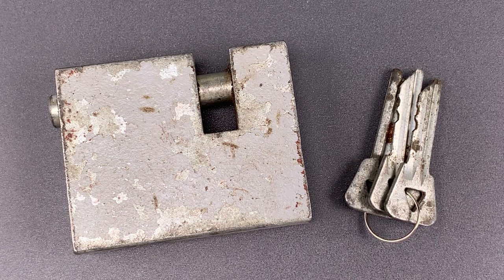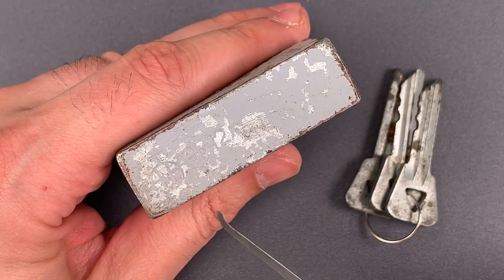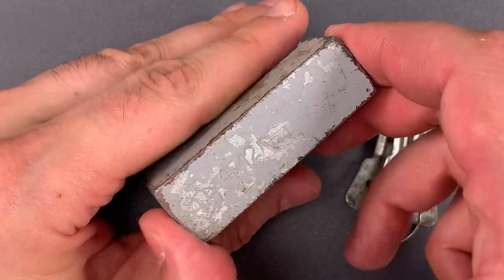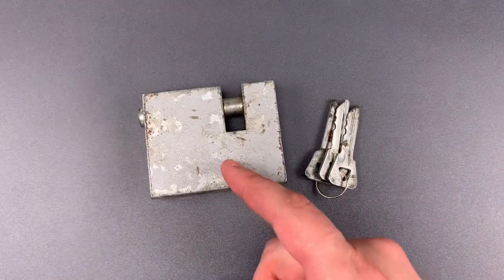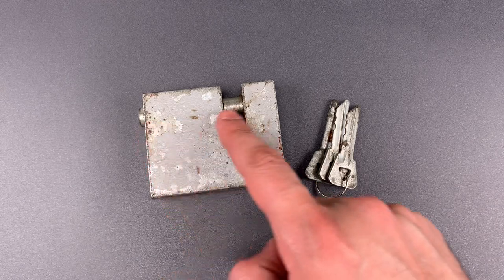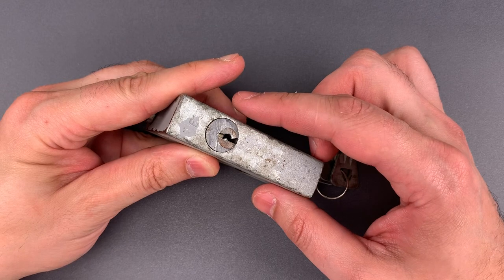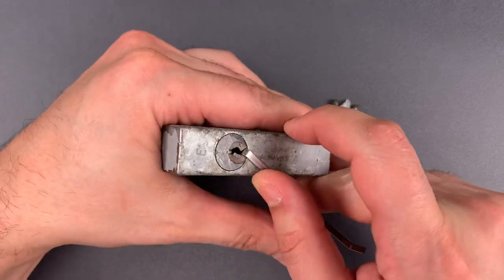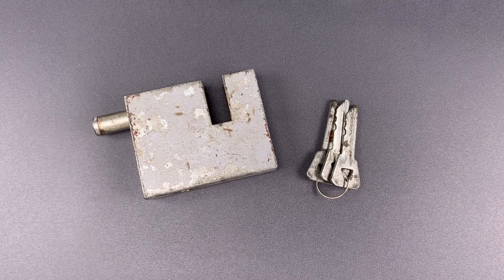[946] Vintage Soviet Aleksin Shutter Lock Picked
Aleksin factory history (EDIT- looks like they just shut down the English version of their website, and I can’t find an archived version... sorry)